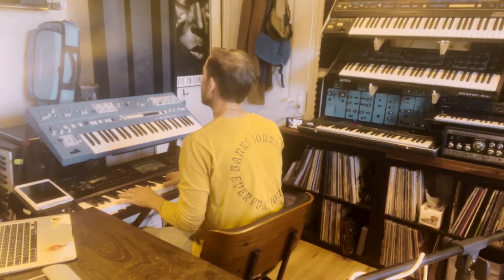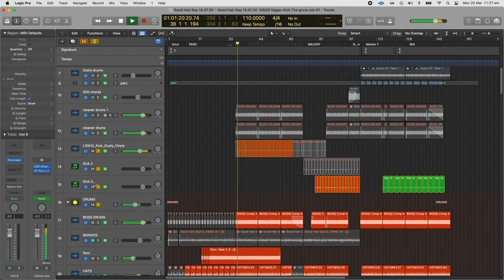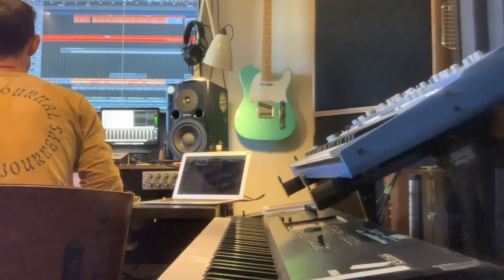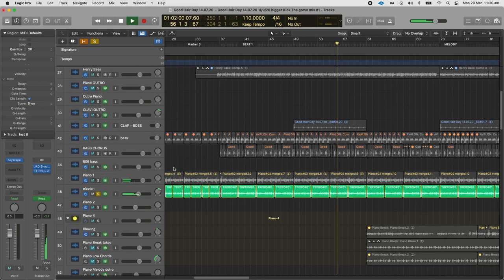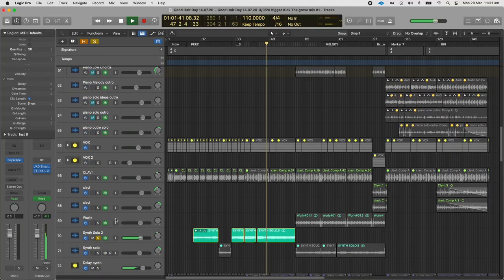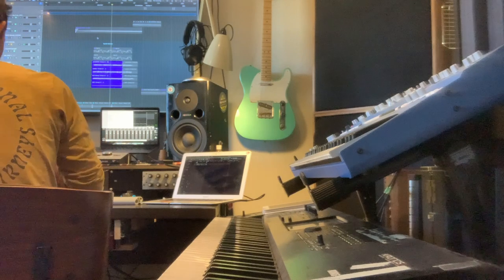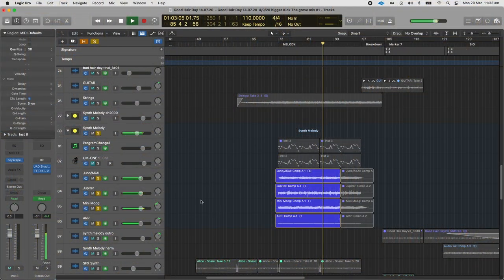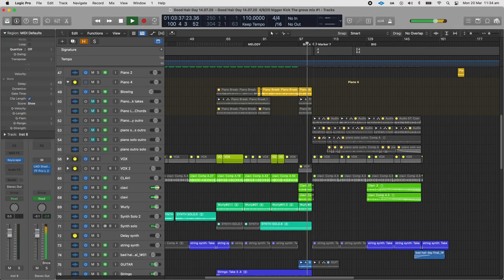Simon Mavin | Good Hair Day | Breakdown Video (Bastard Jazz Recordings)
Edited by Percibrey Constance